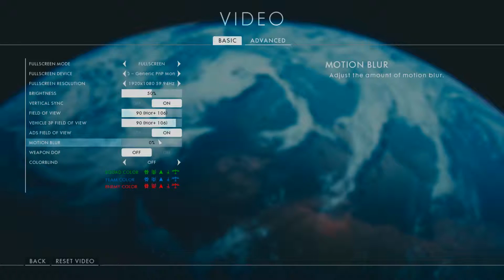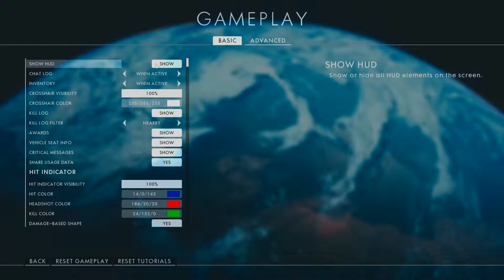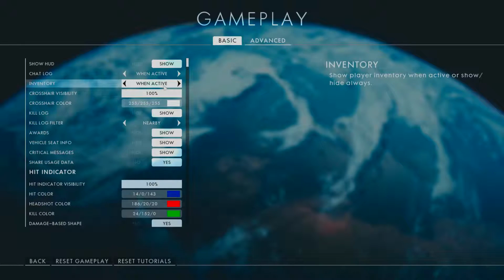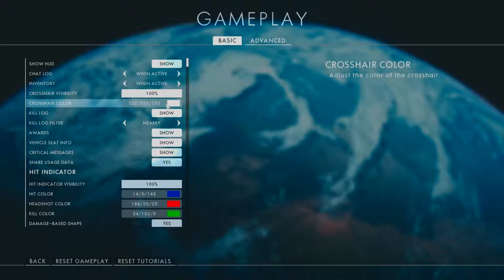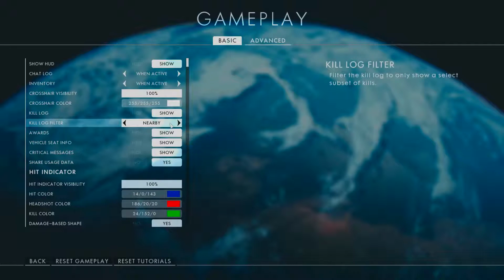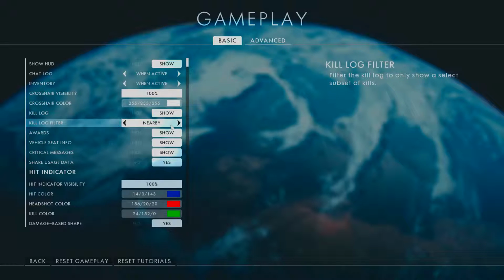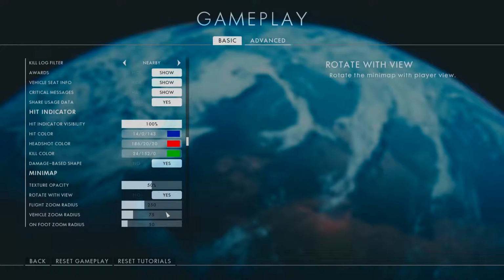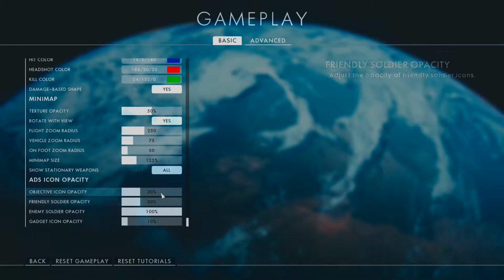Battlefield 1 - BEST SETTINGS! BEST FOV?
Have you ever wondered what the optimal settings for Battlefield 1 was? Well that's what I'm going to be showing you today!

A+ for reaching the bottom of the description! :D